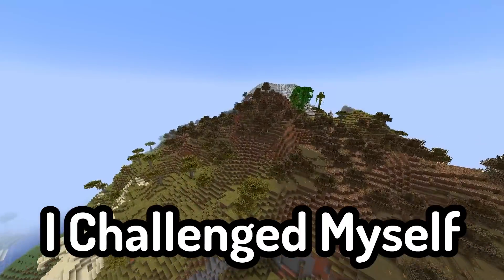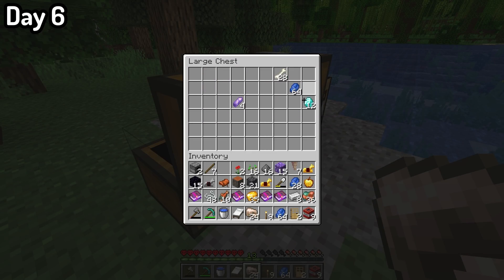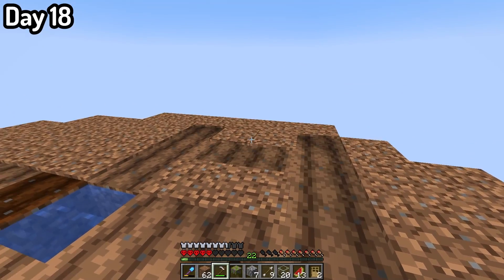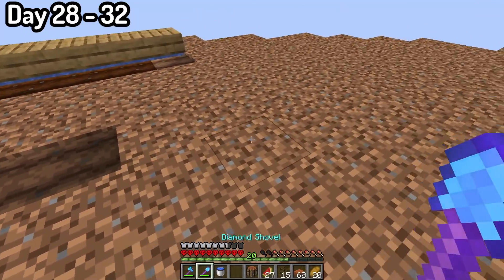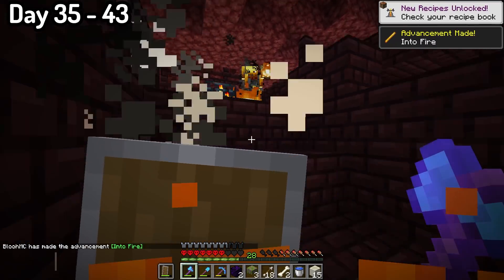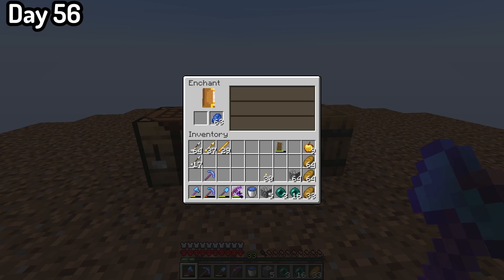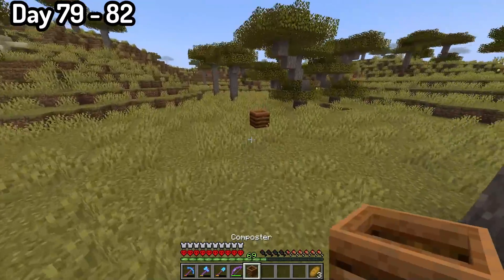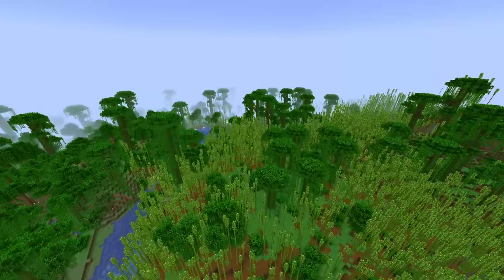I Survived 100 Days in 1.18 Minecraft Hardcore...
In this video I attempted to survive 100 Days, in the brand new 1.18 Minecraft Snapshot, on the hardest Minecraft difficulty, hardcore!  So how can I achieve during these 100 Days? Well watch to the end to find out! So join me as I show you what happened in these 100 Days on 1.18 Minecraft Hardcore!

All music from the Undertale OST, Super Mario Odyssey OST,  Lud and Schlatts Musical Emporium